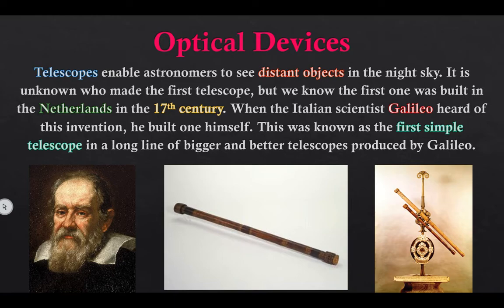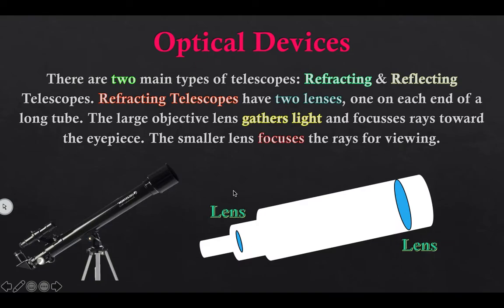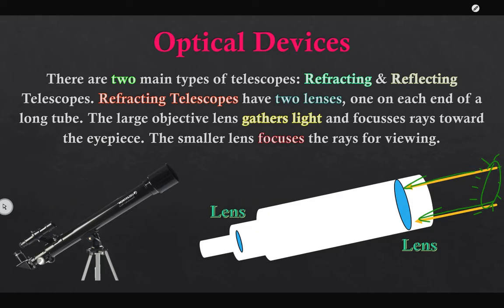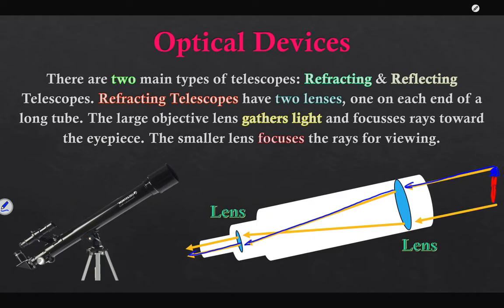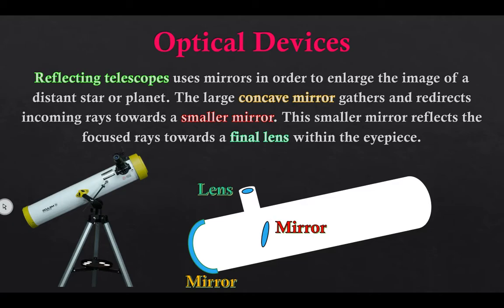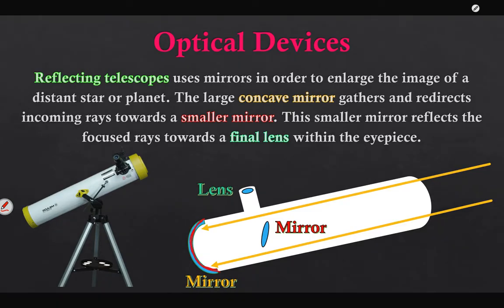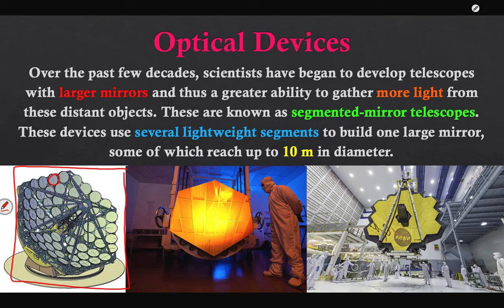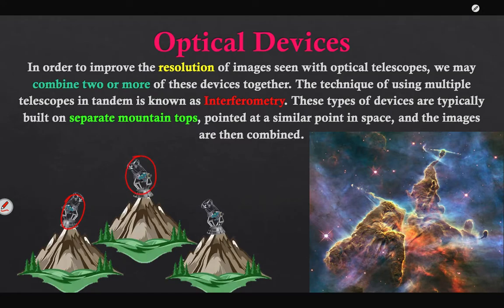Space Exploration 8 Telescopes